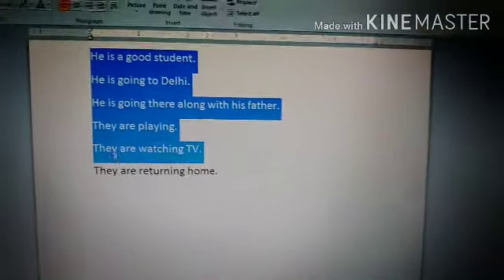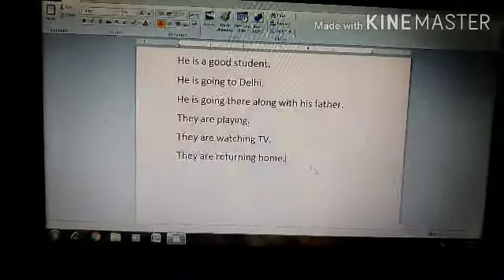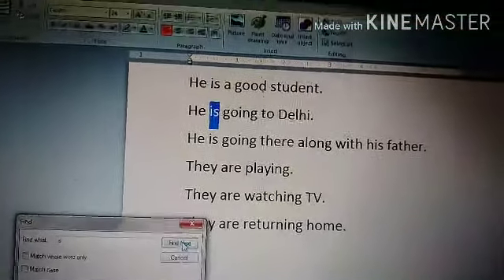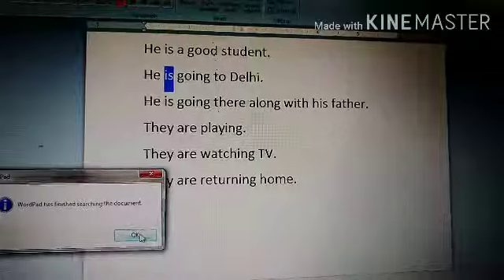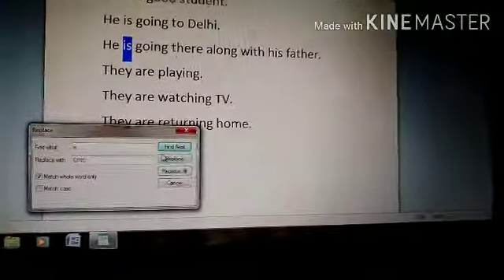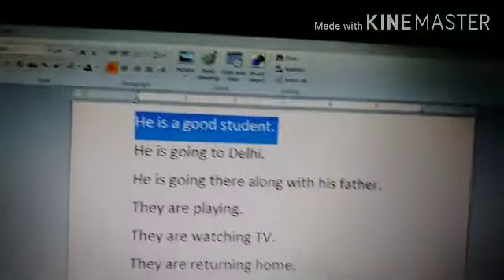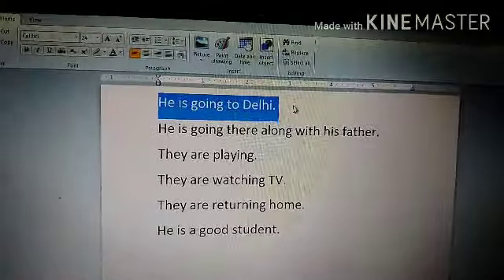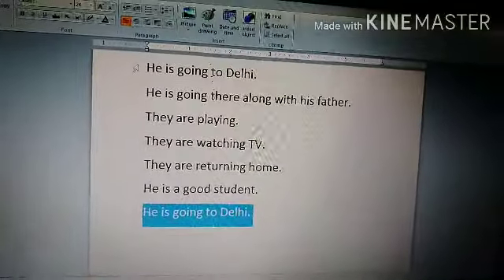Word Pad - Home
Editing, Clipboard